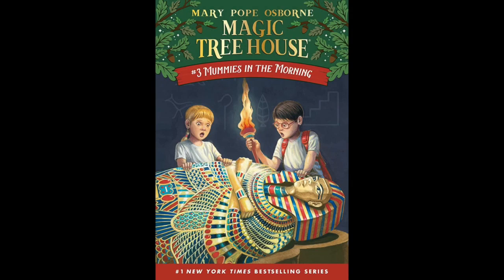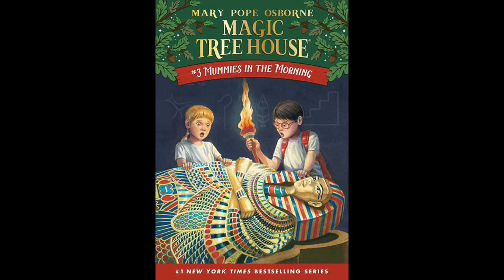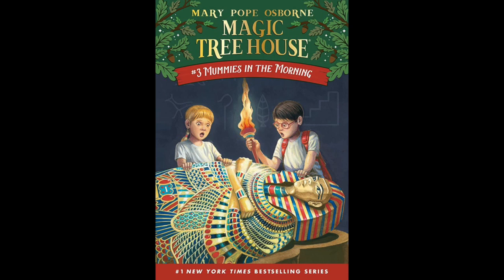[영어 원서] 매직 트리 하우스 3권 읽기 챕터 6 - 10 🌳 Magic Tree House - 3. Mummies in the Morning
0:00 Chapter 6. The Writing on the Wall
3:45 Chapter 7. The Scroll
8:30 Chapter 8. The Mummy
13:55 Chapter 9. Follow the Leader
19:40 Chapter 10. Another Clue

안녕하세요 올리비아 입니다🌷
정말 오랜만에 새로운 영상을 올리게 되었네요

이번 영상은 매직 트리 하우스 3권의 뒷 부분, 챕터 6 - 10 입니다

개인적으로 힘든 일이 있다보니 새로 녹음할 염두가 안나더라구요

요즘은 조금 나아져서 녹음해 보았는데 이제 다시 힘을 내서 영상을 만들어보려고 합니다

평소보다 밝은 목소리가 아닌 것 같은 기분이 드는데 다음부터는 더 밝게 녹음해봐야겠어요!

여러분들의 상냥한 댓글들을 읽어보며 많이 위로도 되고, 이 곳이 제가 쉴 수 있는 작고 소중한 공간인 것 같아 더욱 애착도 가네요💖

여러분도 그 동안 영어공부 열심히 하고 계셨나요? 앞으로도 같이 영어 원서 읽어나가며 즐겁게 영어공부 해나가요😄💕